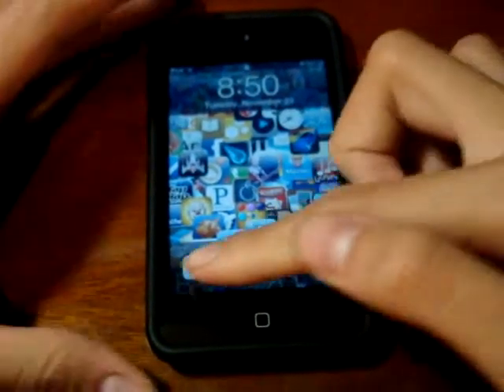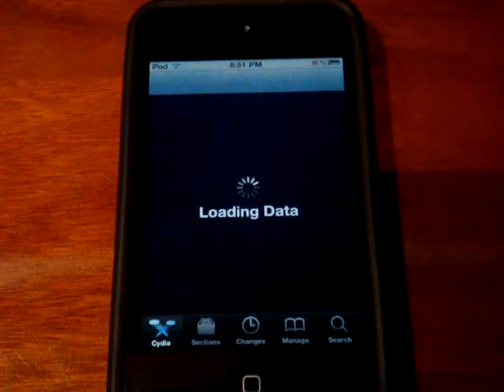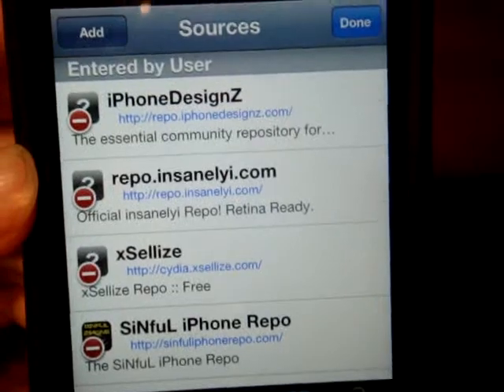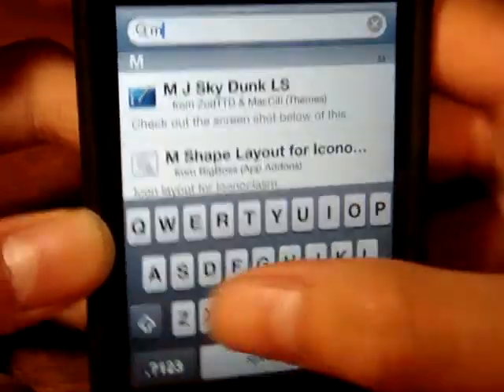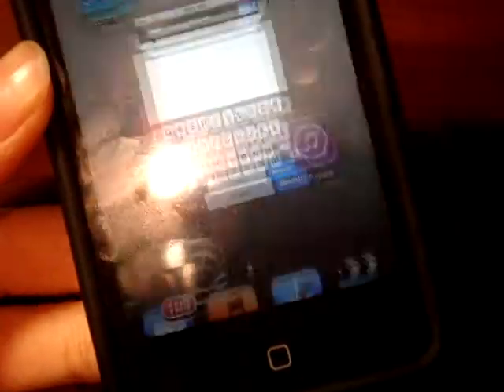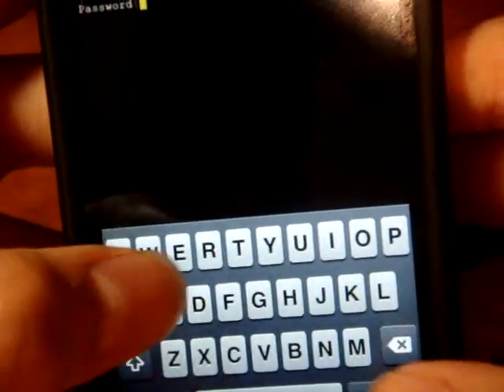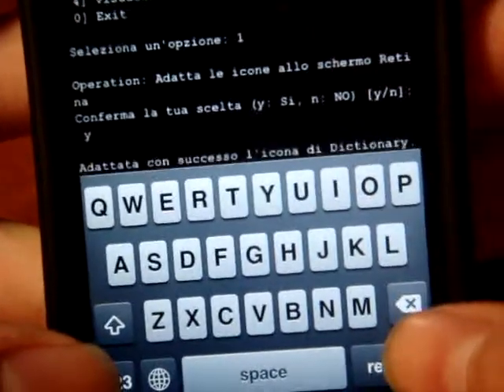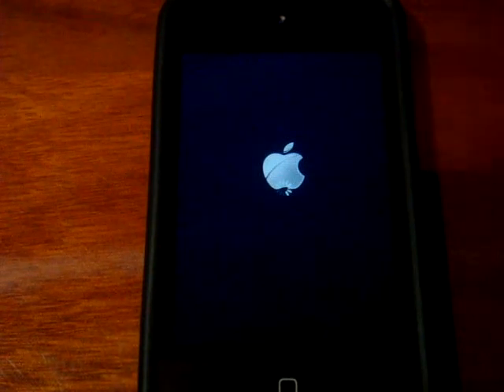How to Make All Icons Retina Display Icons on the iPhone 4 & iPod Touch 4G - iRetiner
2. Install These Packages : MobileTerminal (iOS 4), Iretiner and Erica Utilities

3. Open Mobile Terminal Then Type su - Click Return, alpine - Click Return, iretiner- Click Return. Then Type 1 Then Type Y Then Type Y To Respring